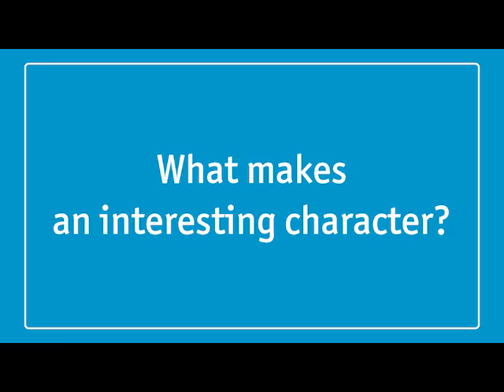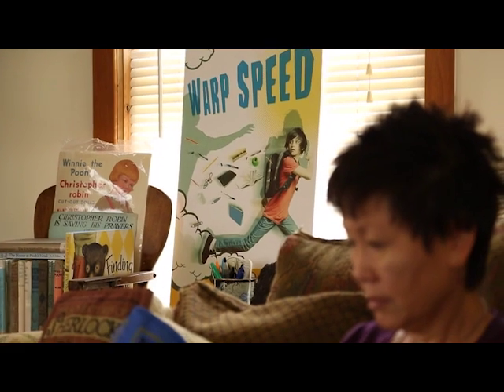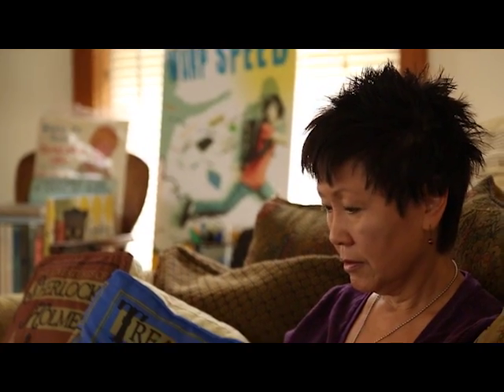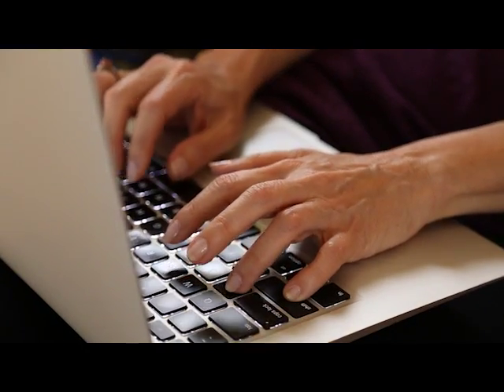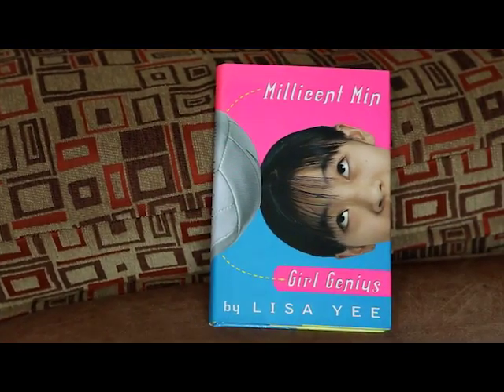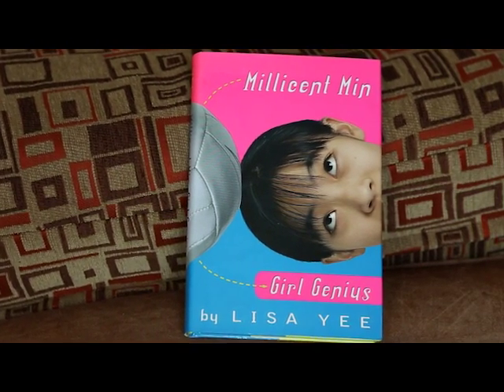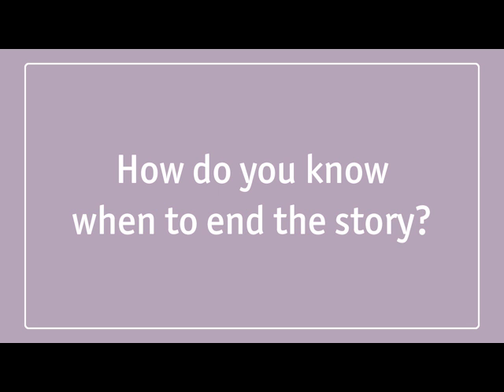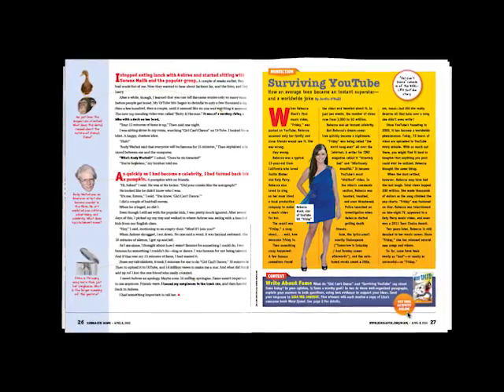Scope's Write-a-Story Contest video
In our delightful video, Lisa Yee takes you through the process of writing a short story and provides tips on outlining, plot and character development, revision, and more!